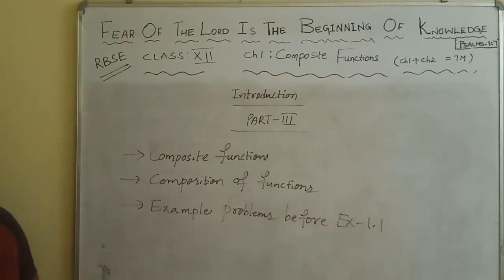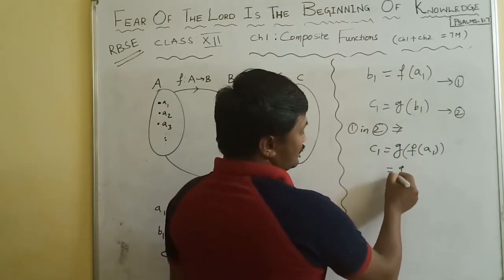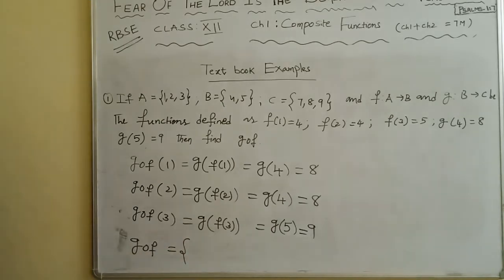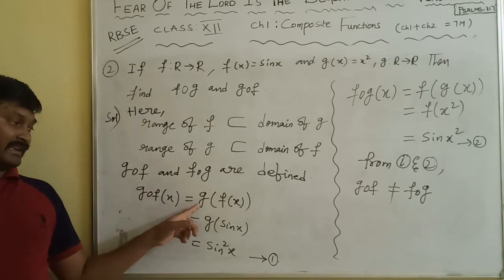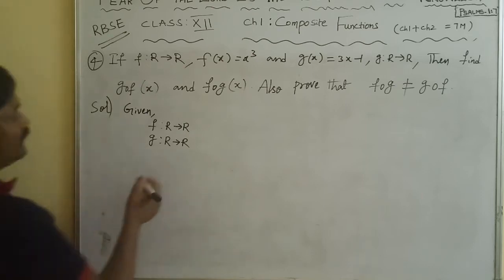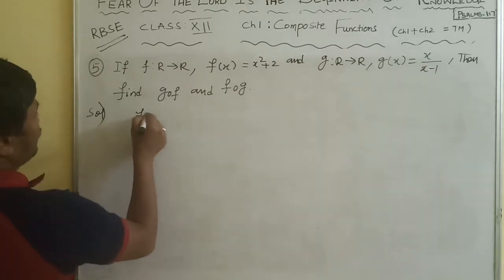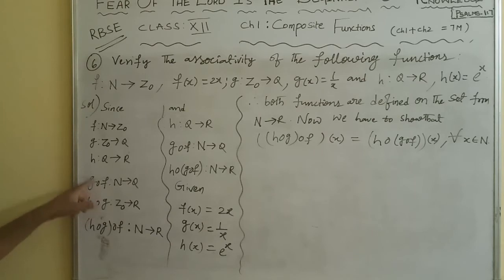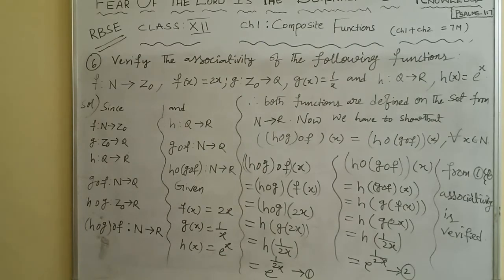RBSE/CBSE/Class:XII/Mathematics/Chapter 1:Composite Functions/Part-3